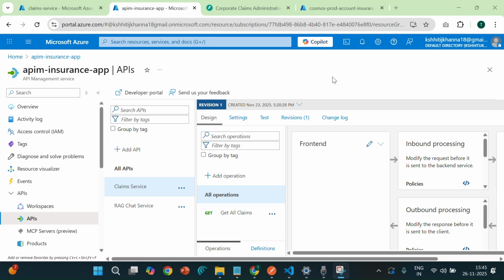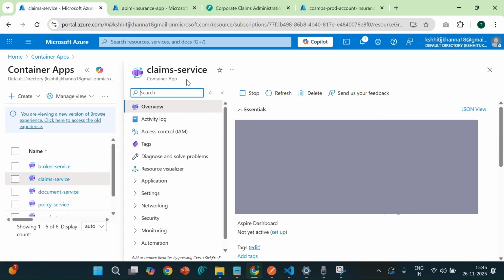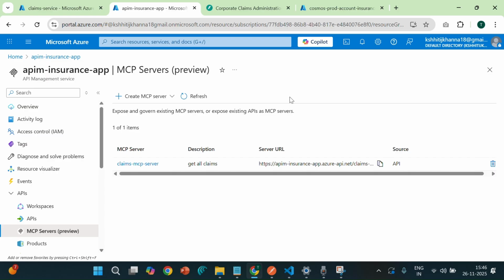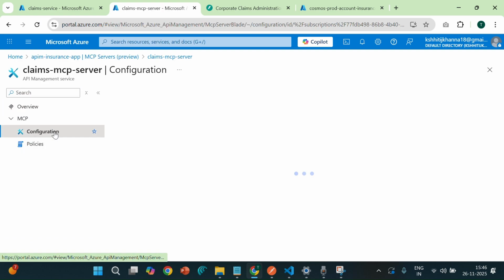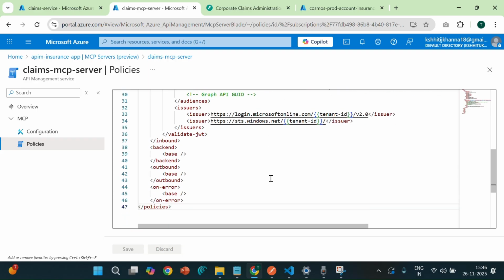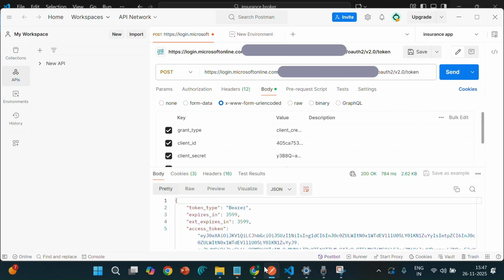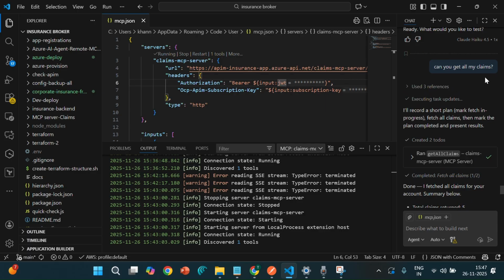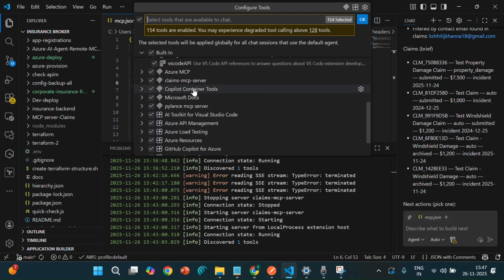Securing AI Agents with MCP & Azure APIM | Model Context Protocol Tutorial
In this video, I demonstrate how to bridge the gap between internal backend services and AI agents using a robust security and governance layer. By combining Azure API Management (APIM) with the Model Context Protocol (MCP), we create a controlled environment for agentic consumption of APIs.

The Problem: Giving AI agents (like GitHub Copilot) direct access to internal APIs is a security risk. The Solution: A governance layer that enforces rule-based access, authentication, and compliance.

🛠️ What we cover:

Azure APIM Setup: How to wrap REST APIs in a secure gateway.

Model Context Protocol (MCP): Implementing the standard that allows LLMs to interact with external data and tools.

Agent Integration: Using GitHub Copilot + VS Code to consume these APIs under strict governance.

Security & Compliance: Enforcing authentication and rate-limiting for AI-driven requests.

If you are an architect or developer looking to integrate AI agents into your corporate ecosystem safely, this workflow is for you.

Timestamps:
0:00 - The Challenge of AI Governance
0:45 - Architecture Overview (APIM + MCP)
1:30 - Configuring REST APIs in Azure
2:15 - Connecting GitHub Copilot to MCP 3:00 - Security & Rule-based Access Demo